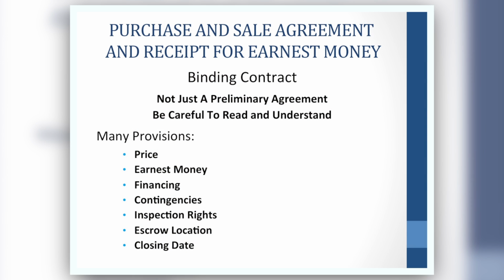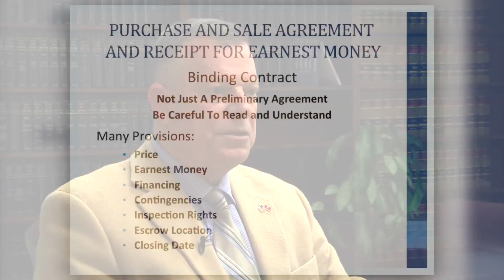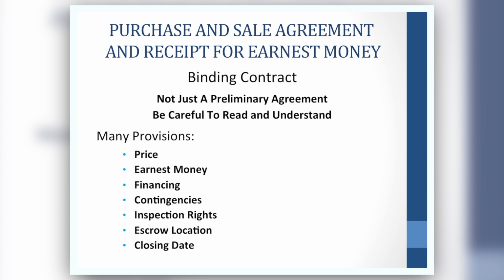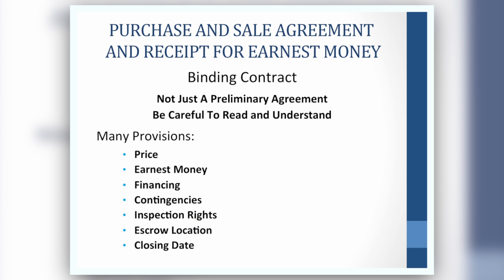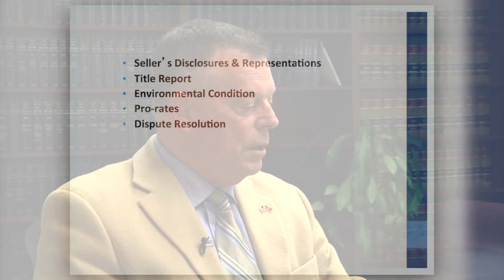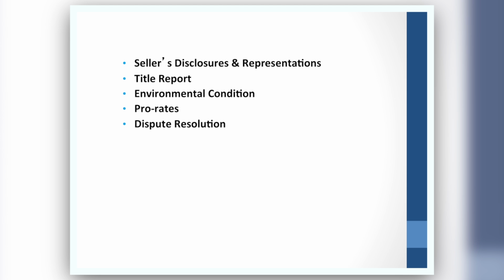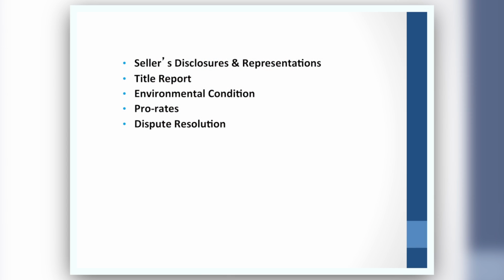Ask the Expert; What Everyone Should Know Before Buying Real Estate; Warren Allen,LLP; Gresham, OR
What Everyone Should Know Before Buying Real Estate
Ask the Expert
Presented by Warner Allen of Warren Allen, LLP
Gresham Area Chamber of Commerce